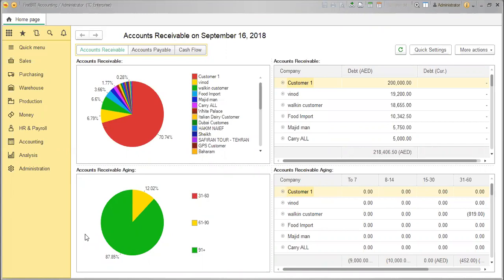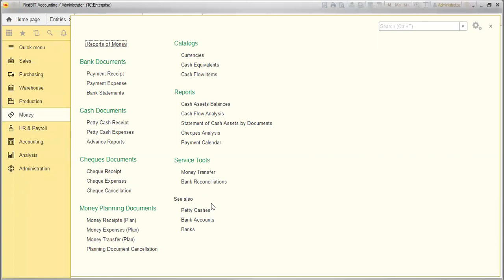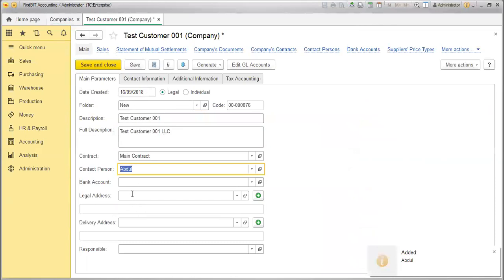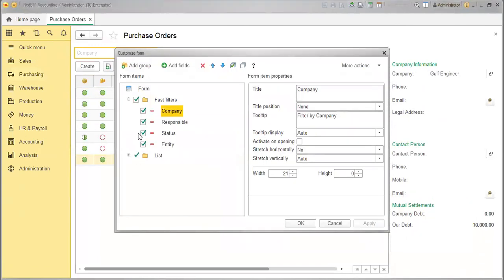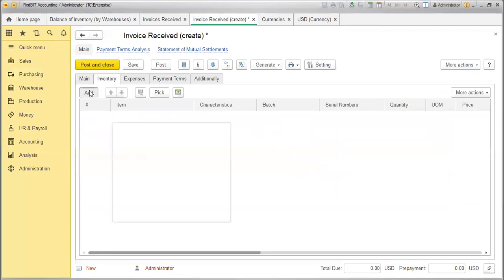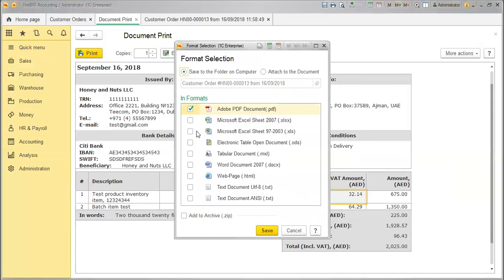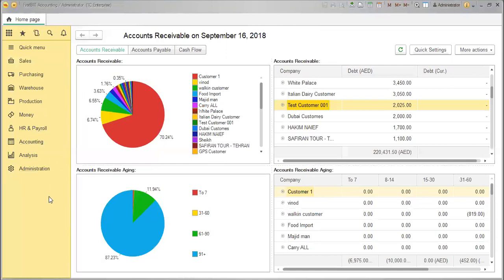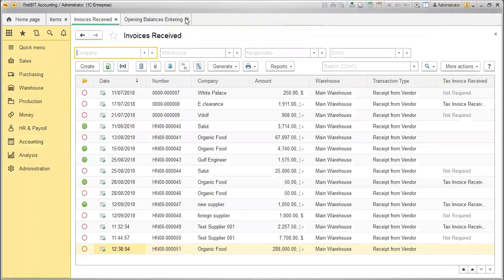FirstBIT Accounting Partner webinar training – Session №1